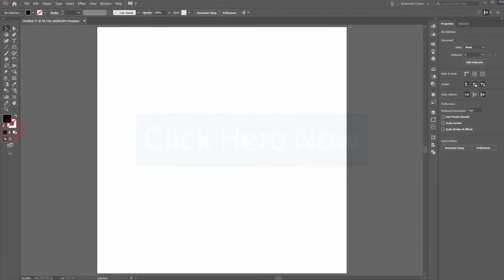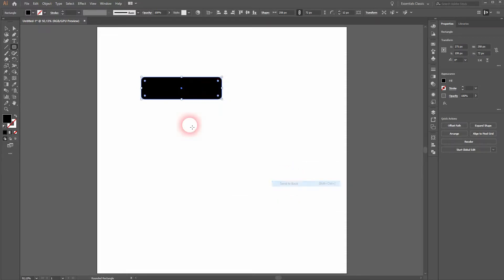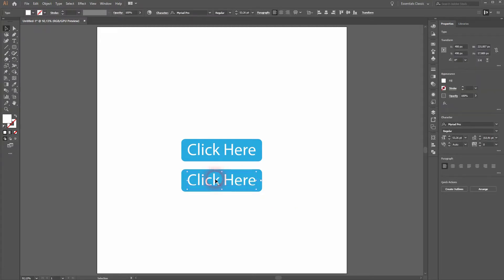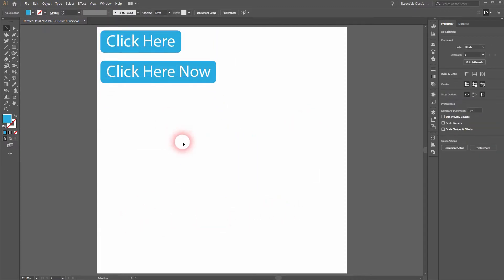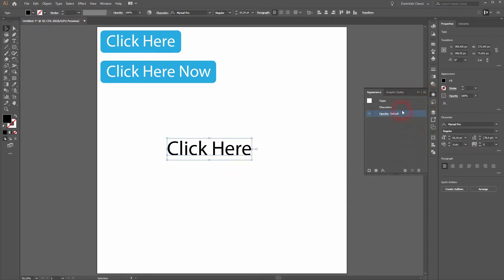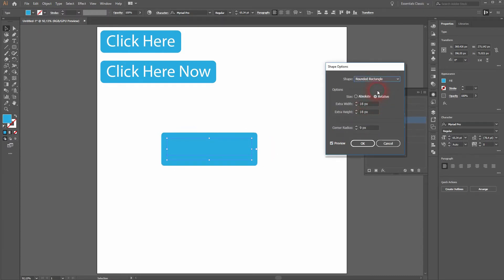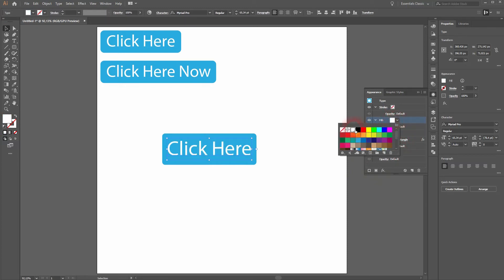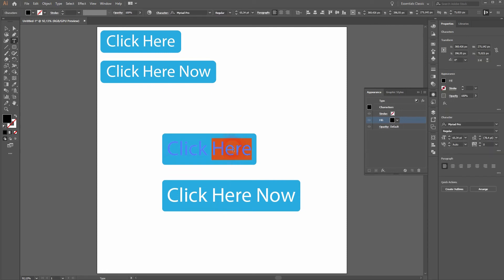How to create dynamic buttons in Illustrator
In this tutorial I'll show you how to create dynamic buttons in Adobe Illustrator.